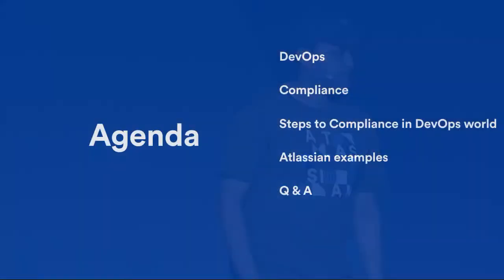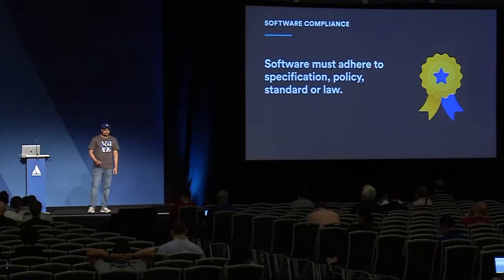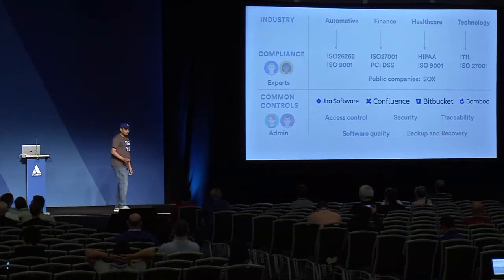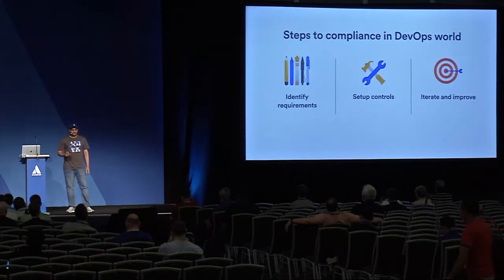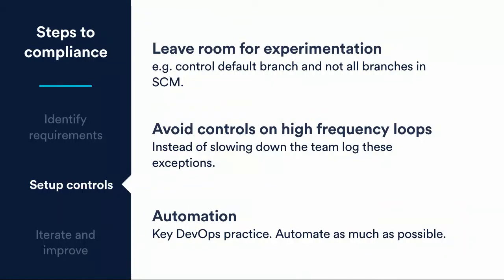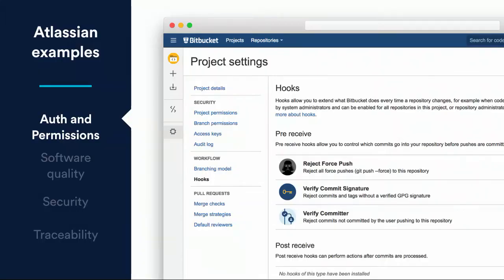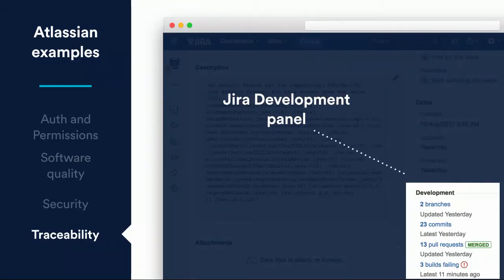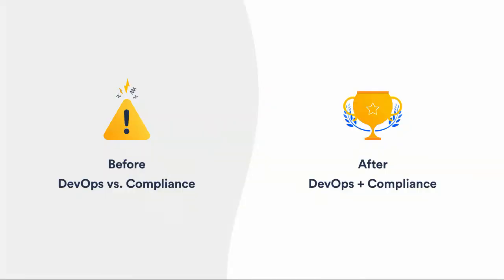DevOps vs. Compliance: a Guide to Having It All - Atlassian Summit U.S. 2017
It's no secret that embracing a DevOps approach to development can boost team moral, speed up your release cycles, and increase overall quality. But for teams faced with compliance requirements - like audit trails, mandated workflows, and complicated permission structures - changing the way you work can be nearly impossible.

In this talk, Bitbucket Product Manager Imran Khan will show how adopting DevOps practices while maintaining a secure, traceable, and scalable development environment is possible. Plus he'll share what's new in the Server and Data Center family of products to help you comply without impacting productivity.